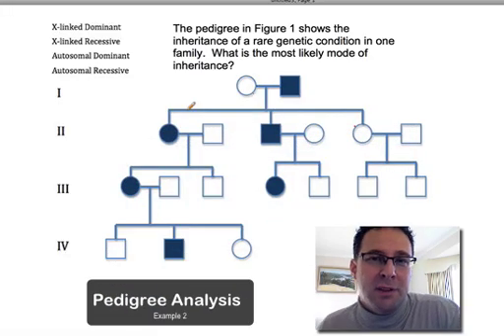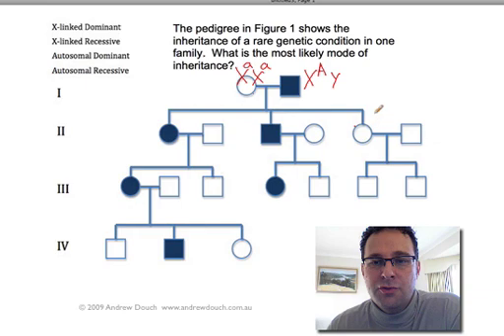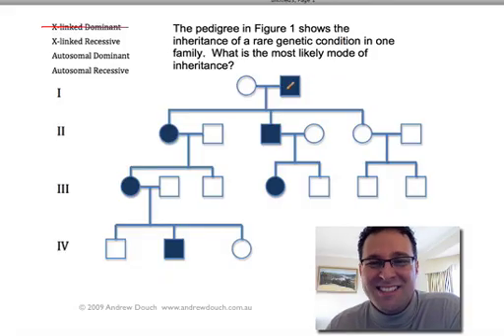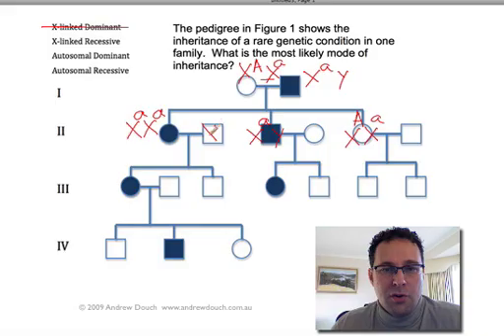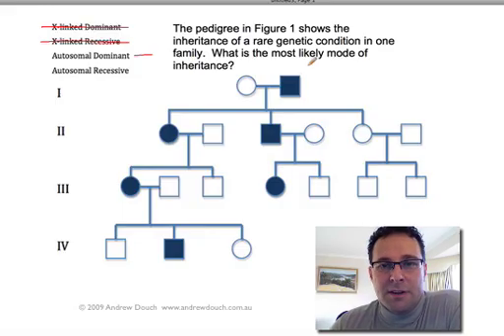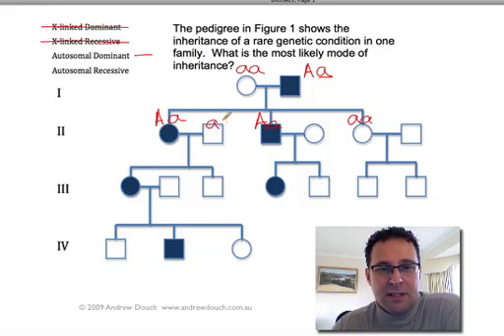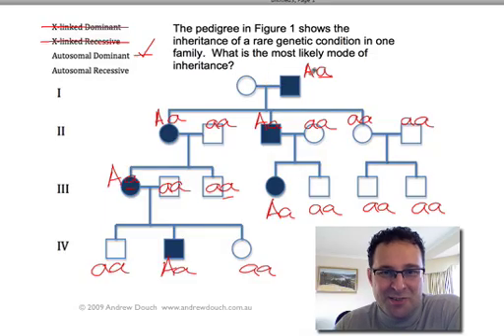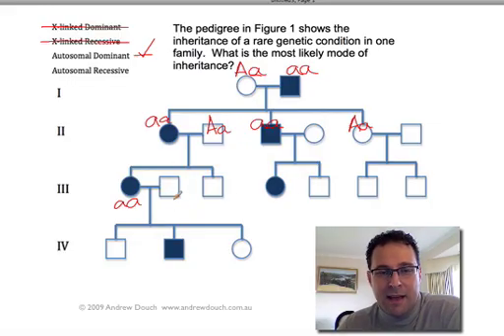Pedigree Analysis 2: How to solve a genetic pedigree. Example No. 2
Biology teacher Andrew Douch, looks at another pedigree, and explains some of the more subtle aspects of pedigree analysis.